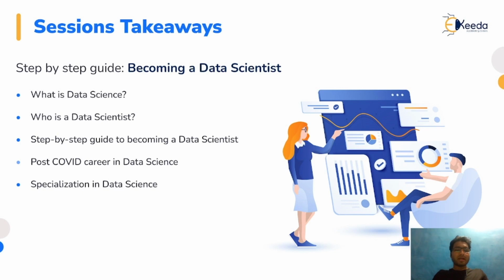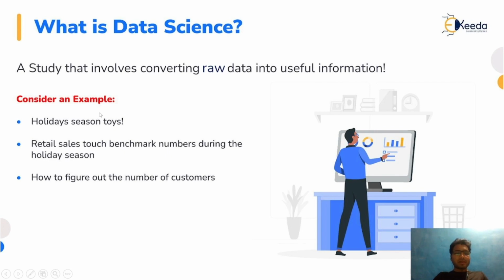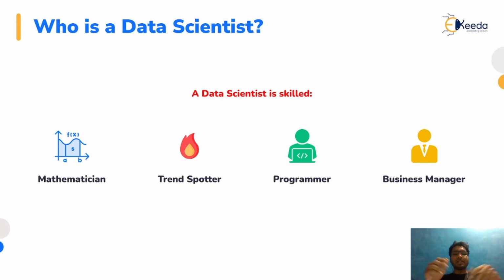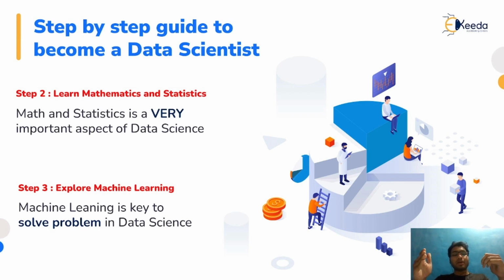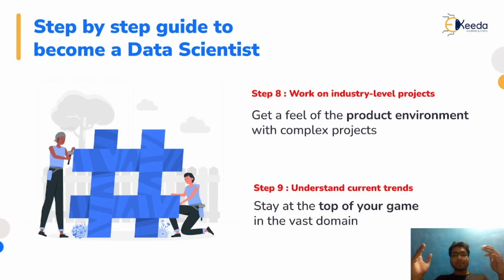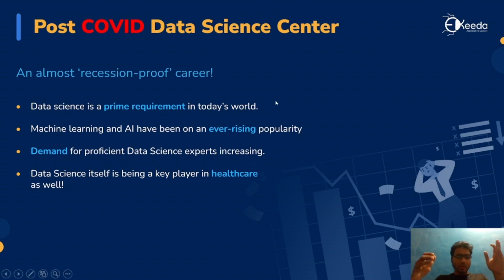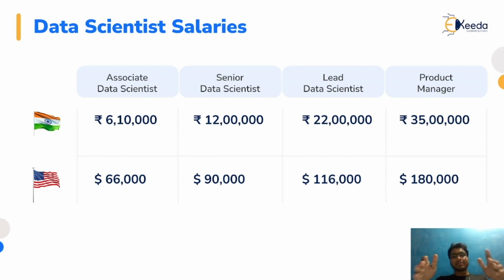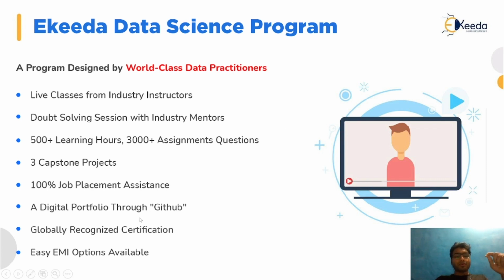Step by Step Guide to become a Data Scientist - Data Science for Beginners - Ekeeda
Ekeeda brings you this live session on 'Step-by-Step Guide to Becoming a Data Scientist'. To keep up with the ever-evolving aspects of data and its domains, data handling and analysis has become crucial to understanding the information that comes attached to it, and that’s where a data scientist enters. In this session, you will be introduced to the concepts of data science as a whole. It is essential that you know the fundamentals of this domain, its architecture, and the concepts that govern this ecosystem. The session also aims at discussing the current trends in the world of Data Science. The subject matter expert will also be discussing the observed salary trends and relevant job descriptions for this field of expertise. Since Data Science is a vast domain, it becomes extremely vital that you take it slow, understand the concepts, and use a structured guide such as this live session to go on your way to become proficient in the area of study.

Happy Learning